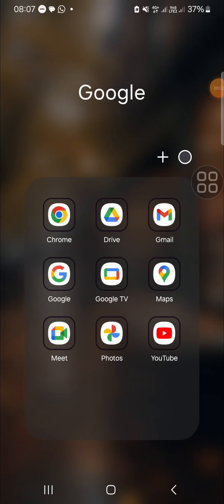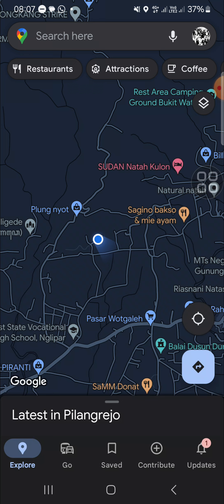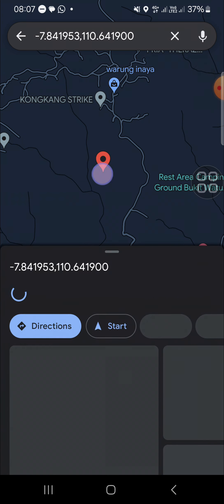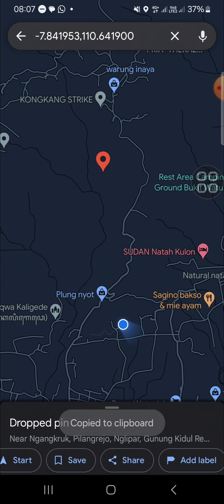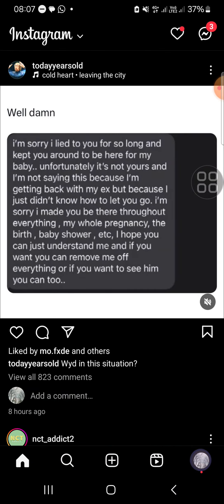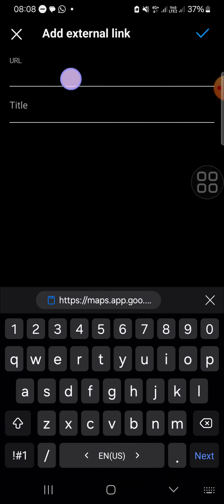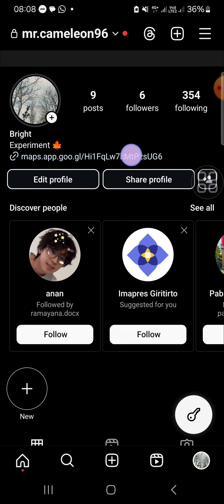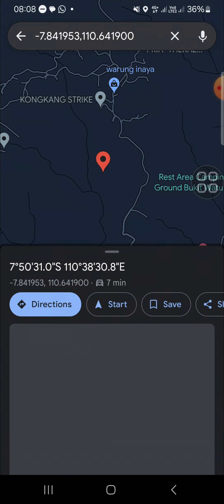💲 BEGINNER'S GUIDE: How To Add Google Maps Location To Instagram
Discover how to take your Instagram posts to the next level by adding precise Google Maps locations! In this tutorial, we'll show you the easy steps to seamlessly integrate Google Maps locations into your Instagram posts, making your content more engaging and discoverable. From selecting the perfect location to sharing it with your followers, we've got you covered. Watch now and elevate your Instagram game with the magic of location tagging!